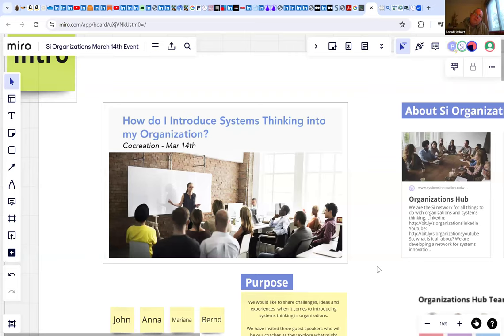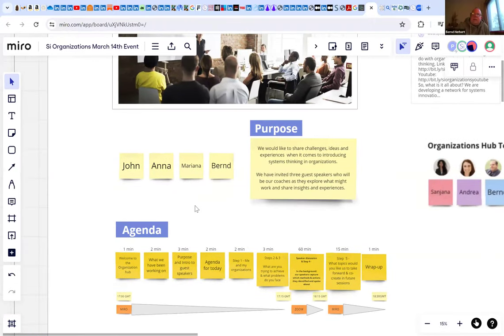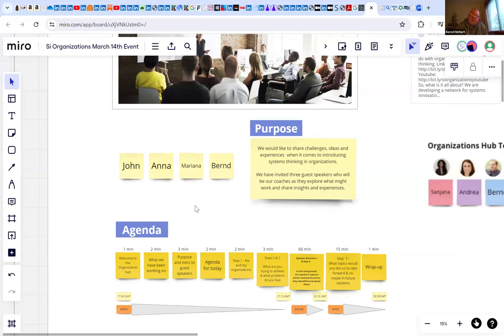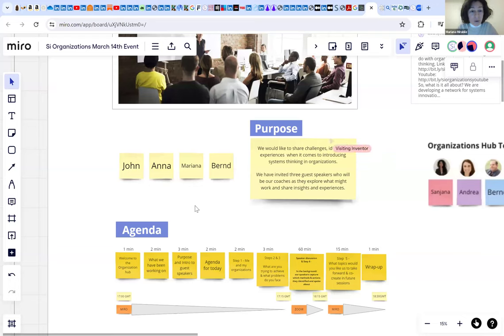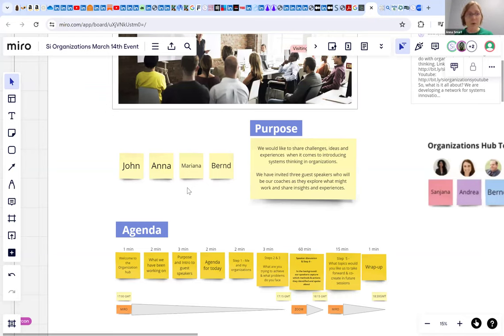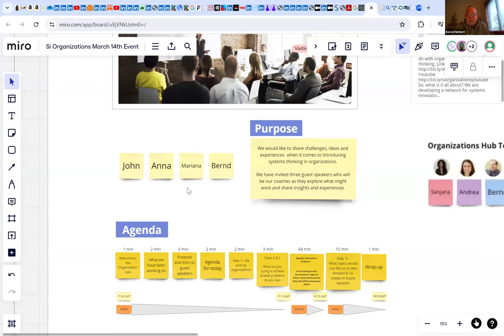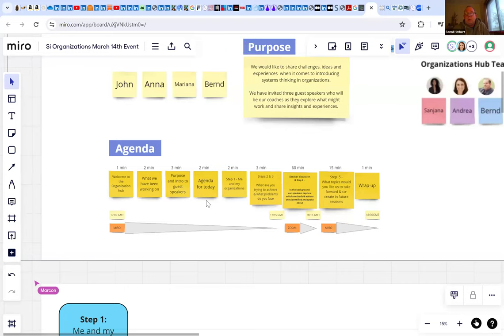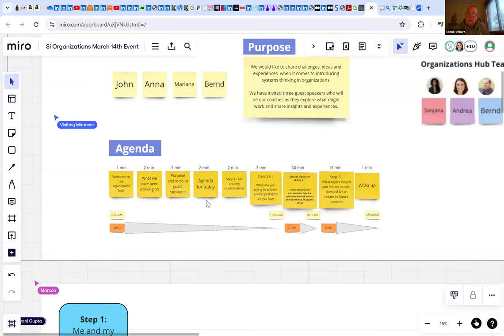How do I Introduce Systems Thinking into my Organisation - Discussion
It is no secret that reductionist ways of thinking and working pervade organizations in both the public and private sectors. Analytical, linear thinking pervades decision-making, problem-solution framing dominates, change is planned, and the boxes sprawl as organizations get larger.

In this context being a systems thinker in an organisation can be a tough and sometimes lonely job. Trying to help people embrace complexity, explaining why some things are not amenable to a linear approach, and why we need to work with emergence can be challenging.

But we are not alone, the Si community is full of people working to develop systems approaches that move beyond reductionist ways of working and organizing in many different organizations big and small.

So in this session, we want to share ideas and experience on what works and what does not work. We will have three guest speakers who will also work as our coaches in exploring this challenge as we share insights, experiences, and what worked and what did not work.

This event will be hosted by Si Organizations Hub and will take place online on March 14th at 6 pm CET

Speakers and Coaches
John Mortimer
With decades of experience as an independent consultant working with organizations of many kinds, John uses leading methods from systems thinking, design thinking, lean and complexity theory to make organizations more human rather than mechanistic and transform the world of work.

Anna Smart
With 13 years of experience in leading organisational transformation, Anna is a passionate and curious change professional who helps organisations become more purpose-driven, person-centred, and flexible. She currently works as a Senior Manager of Business Agility at Lloyds Banking Group, where she helps colleagues understand and improve services from their customers’ perspectives.

Mariana Mirabile
Through her role with the OECD as a policy analyst, Marian works with governments around the world to help them address complex challenges - such as climate change - which often involves them first having to re-organize and rethink their ways of working based upon more holistic and systemic approaches.